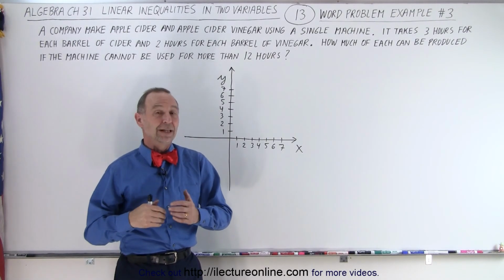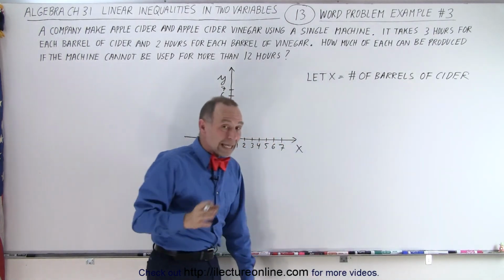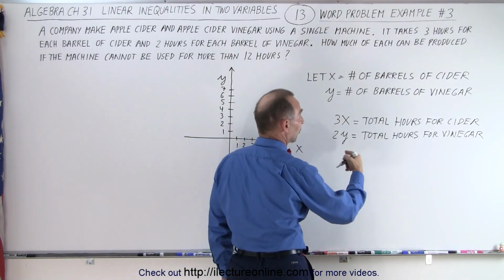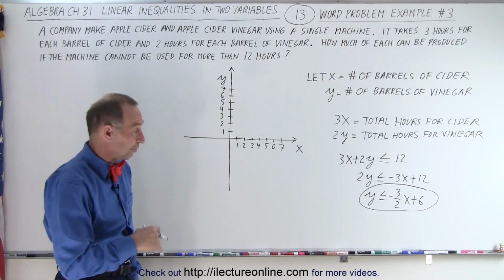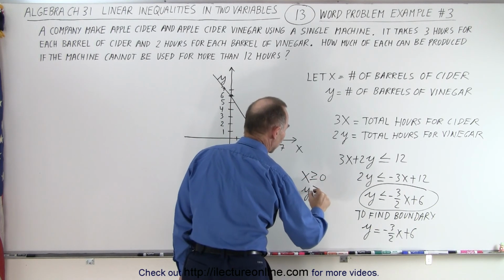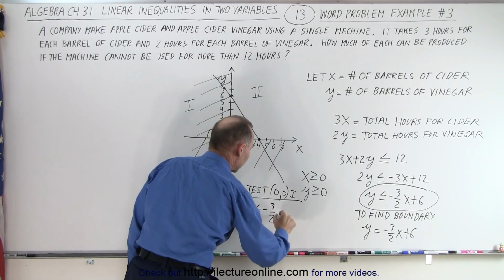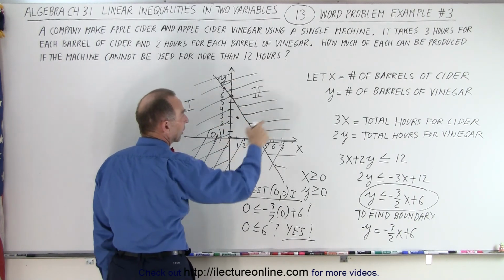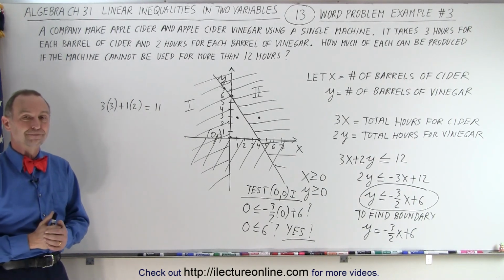Algebra - Ch. 31: Linear Inequality in 2 Variables (13 of 14) Word Problems: Example 3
We will find how much of apple cider and apple cider vinegar can be produce if the machine can be used for a maximum of 12 hours. Given: 3 hours to make 1 barrel of cider, and 2 hours for 1 barrel of vinegar.